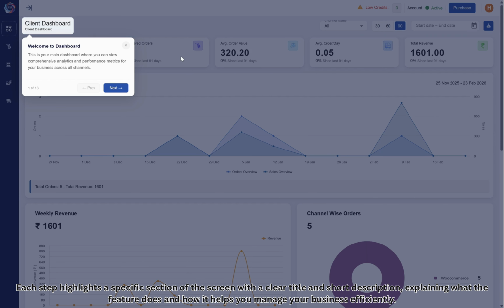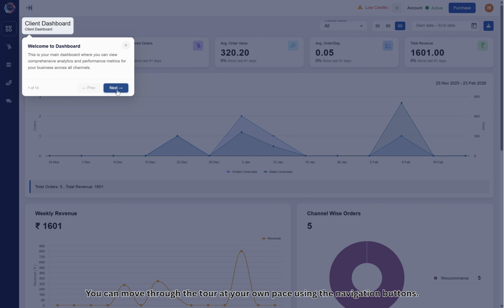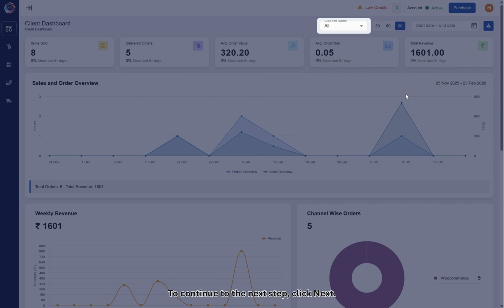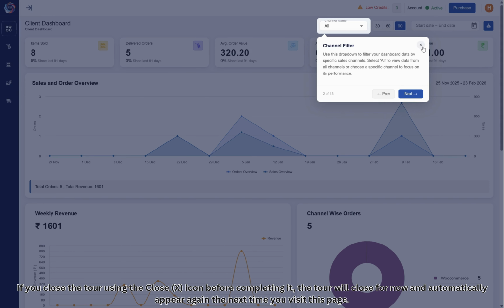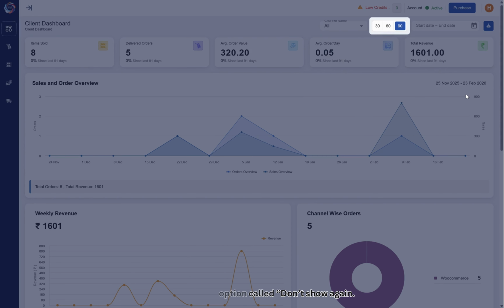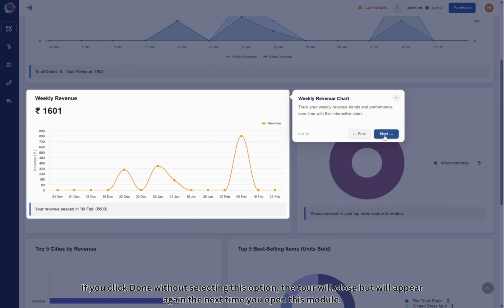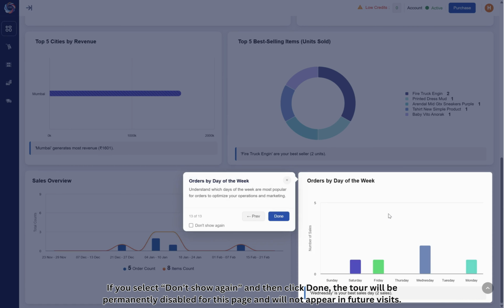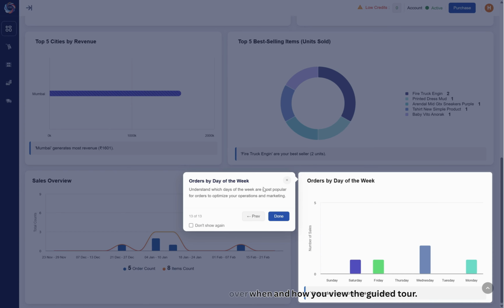UniSellergy Guided Tour Explained | Dashboard Walkthrough for New Users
Welcome to UniSellergy!

In this video, we explain how the UniSellergy Guided Tour works and how it helps you understand the dashboard step by step.

The guided tour highlights each important section of the screen with clear titles and short descriptions, making it easy for new users to navigate the platform confidently.

In this tutorial, you will learn:

🔹 How to navigate using Next and Prev buttons
🔹 What happens if you close the tour early
🔹 How the tour reappears automatically
🔹 How to permanently disable the tour using “Don’t show again”
🔹 How the guided tour improves onboarding experience

The guided tour gives you complete control over how and when you explore UniSellergy.

Start managing your business easily — all your sales channels on one powerful platform.